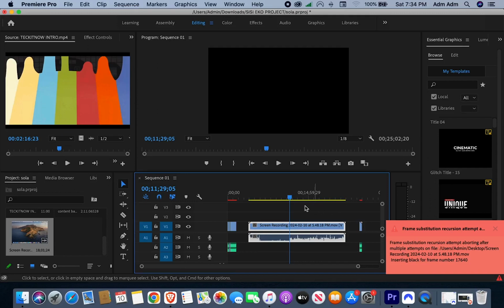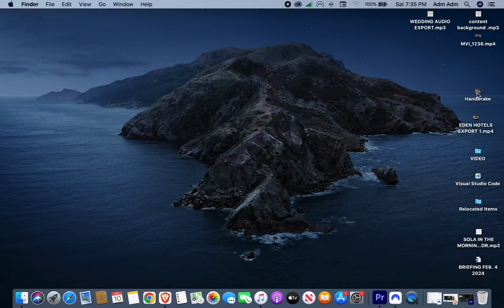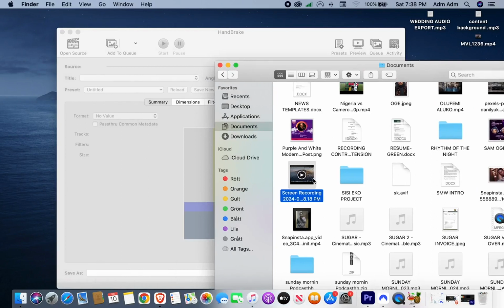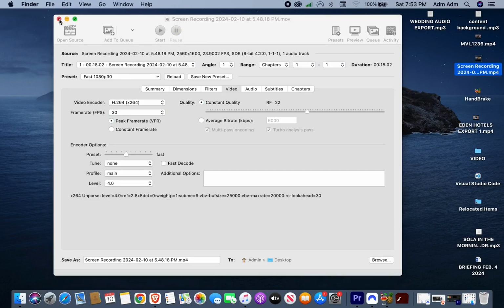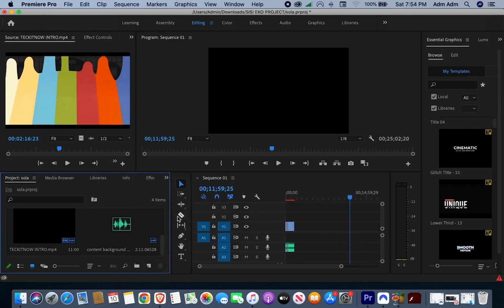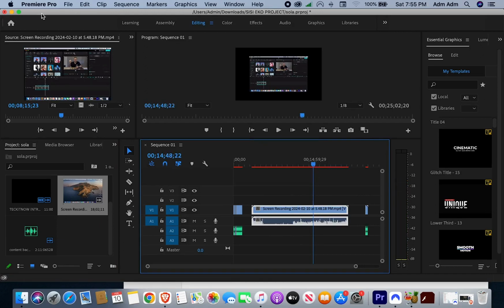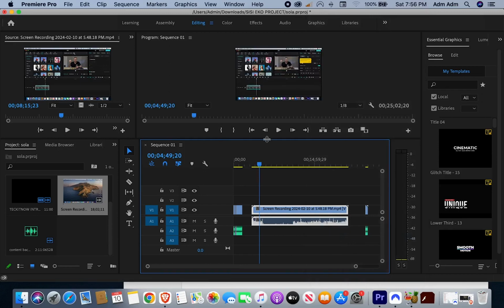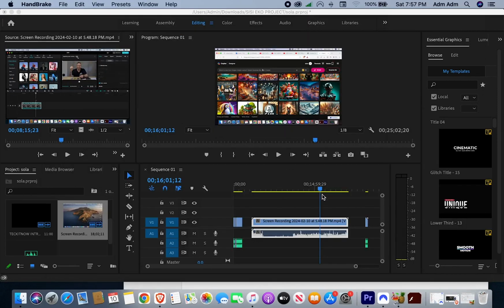How to Fix Frame Substitution Error in Adobe Premiere Pro 2023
This issue has been affecting my video editing for over a year now. I have looked everywhere online and have not found a solution that has worked for me. In this tutorial, I will share the method that has worked for me 100% of the time.

Note: There is one caveat, that being that your footage resolution may have to be reduced to 2K or 1080. All of my 4K footage is not compatible with the 4K preset, but that might still work for you all, so I would still try it.